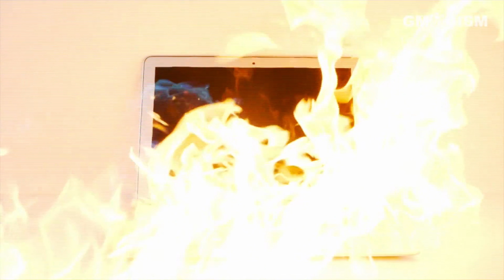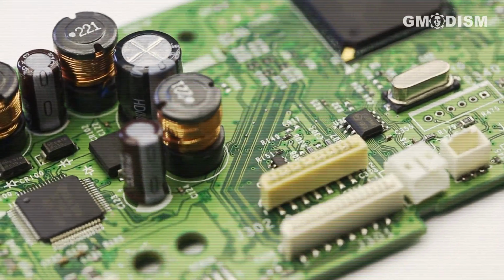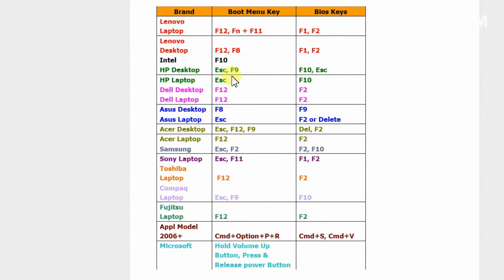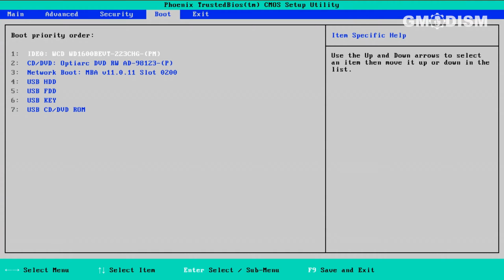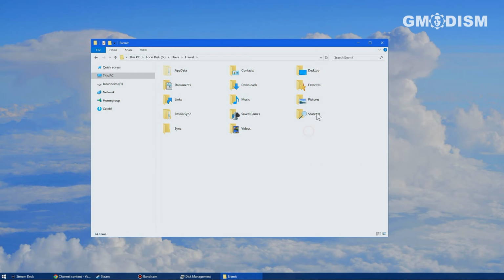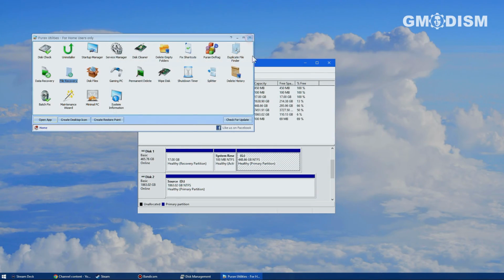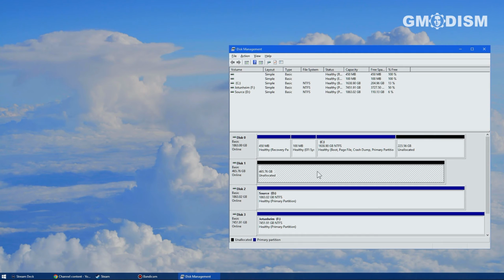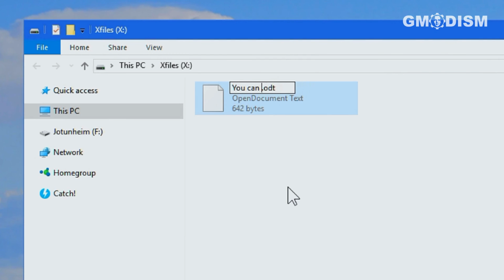How to Reuse a Laptop Hard Drive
Unlock the potential of your old laptop hard drive with our step-by-step guide on how to reuse it effectively. Learn the art of repurposing and breathe new life into your storage solution. Whether you're upgrading, salvaging, or embarking on a DIY project, this tutorial has you covered. 🔄💻